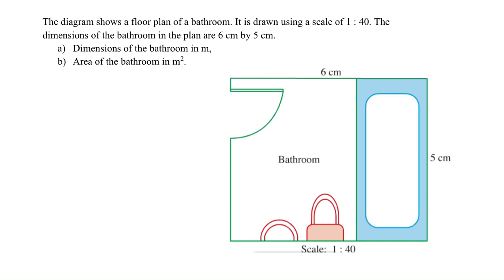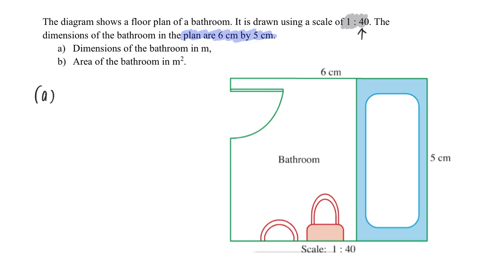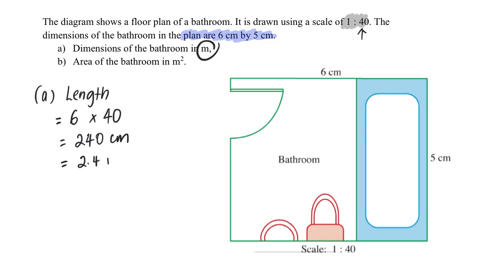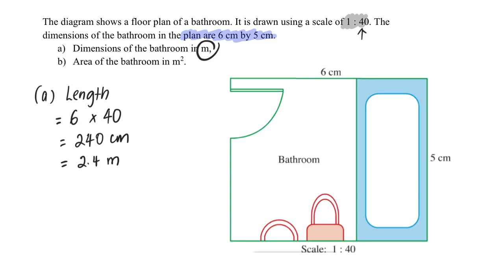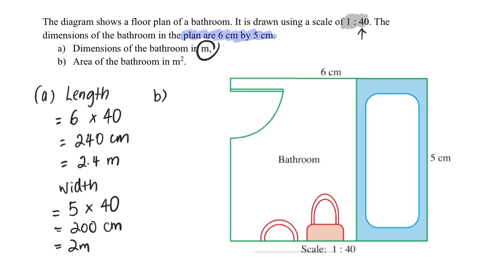Worked Example 2 on Scale Drawing